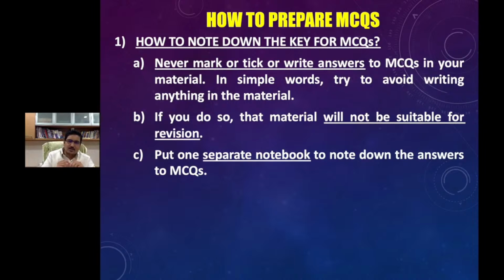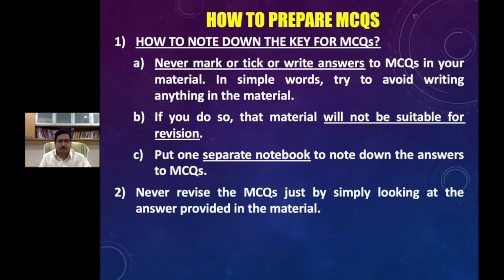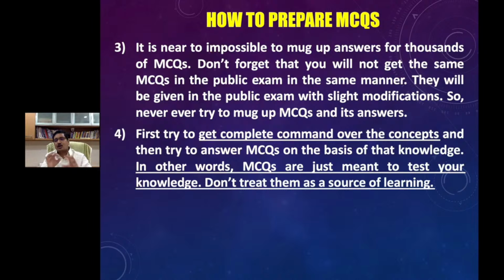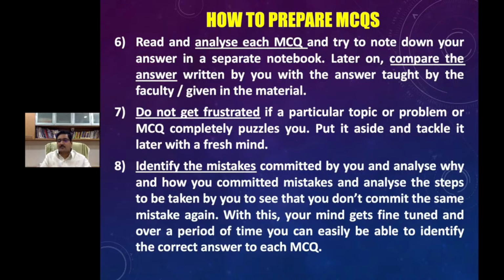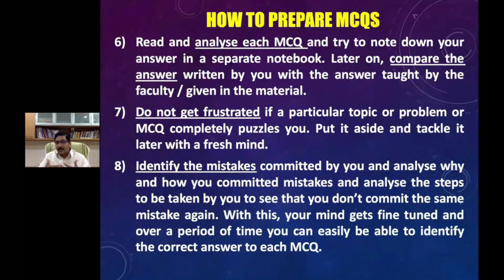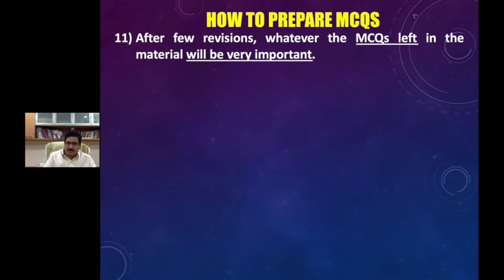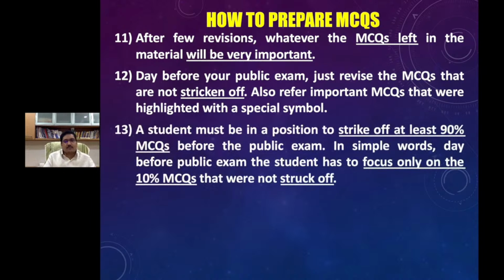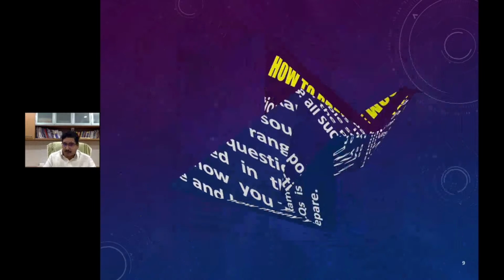How to prepare MCQs in a scientific manner_ Useful for Professional courses students like CA_CMA_CS